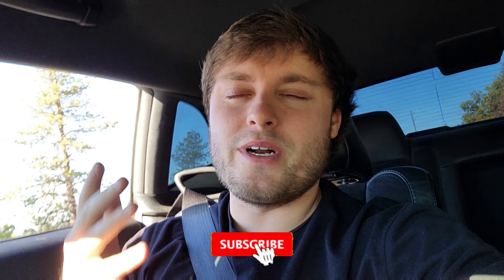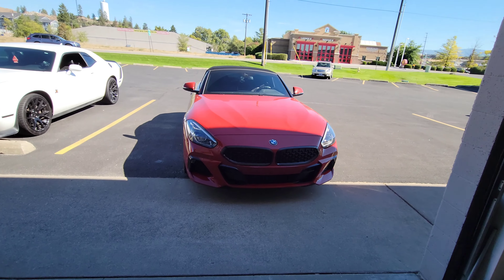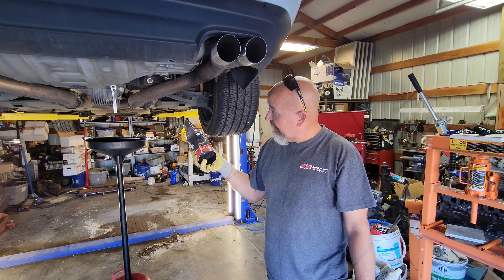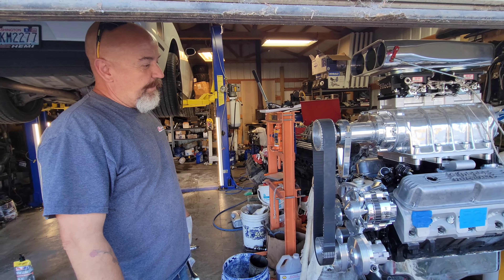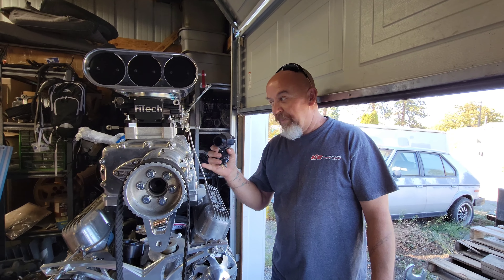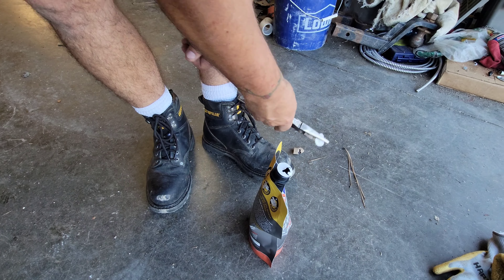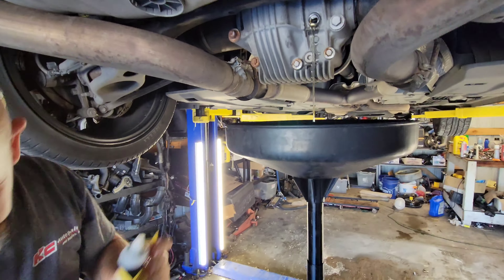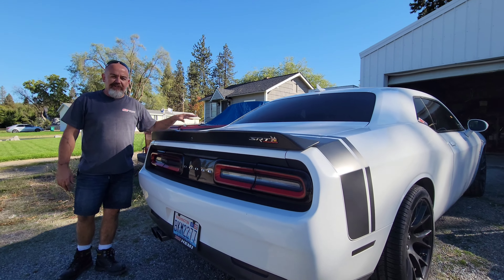How to Change your Rear Differential Fluid in a Challenger Scatpack! (Amsoil 75W-90 Full Synthetic)